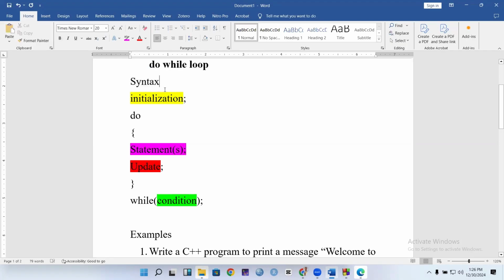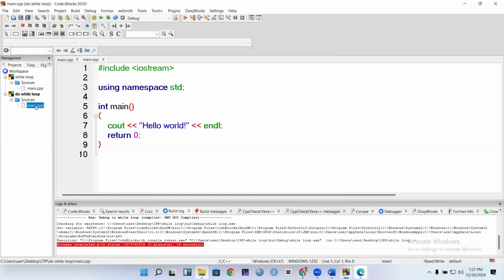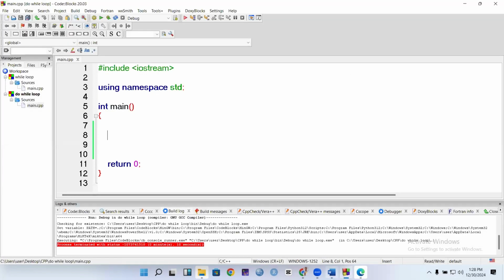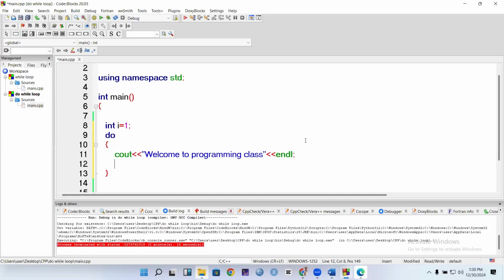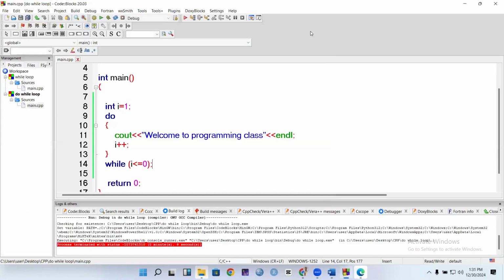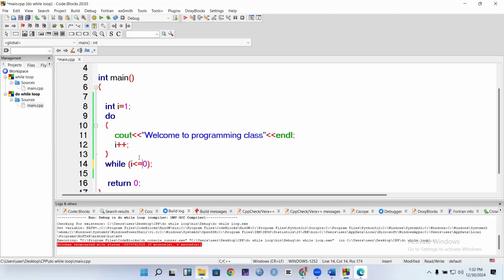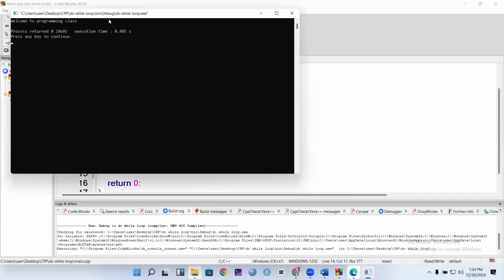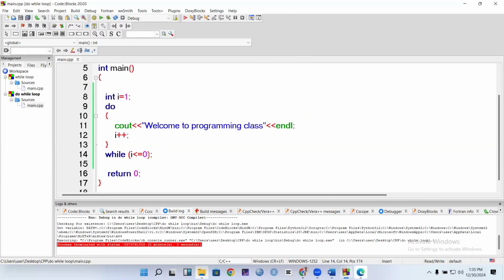Programming in C++ : do while loop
Hello, coders! Welcome back to Learn Math Online (@LearnMathOnline-qw9zb), the place where programming becomes fun and easy to learn.

In today’s video, we’re taking a closer look at the do-while loop in C++. If you’ve ever needed a loop that guarantees at least one execution—no matter what—this is the tool for the job.

Whether it’s displaying a menu, validating user input, or running a specific task just once before checking a condition, the do-while loop has you covered.

Stick around, and you’ll learn how to write a do-while loop, understand where to use it effectively, and avoid common pitfalls. Let’s jump in!